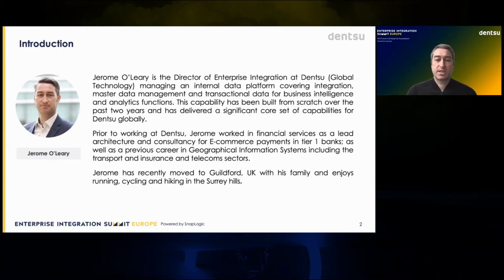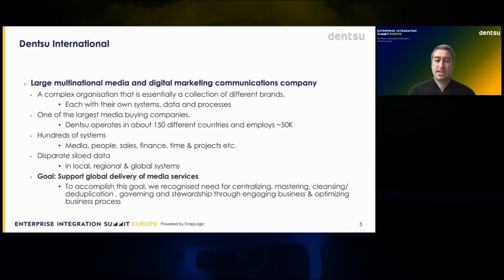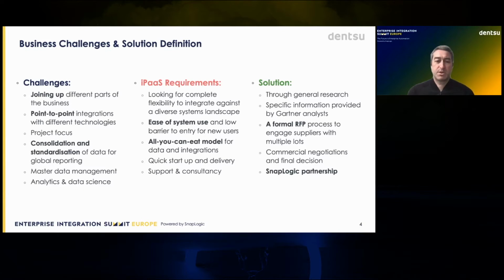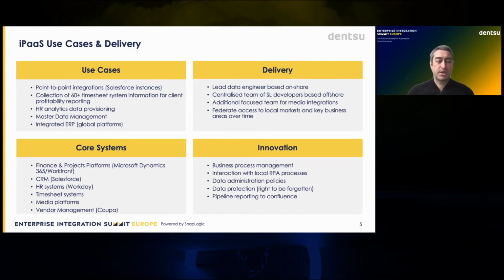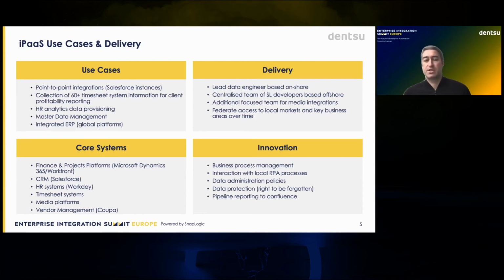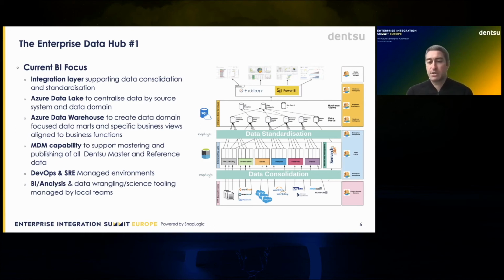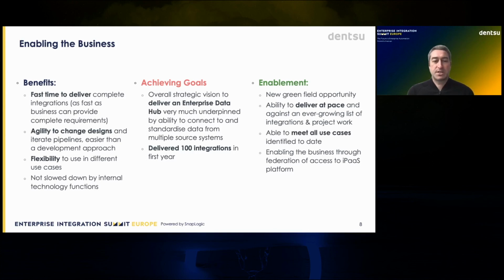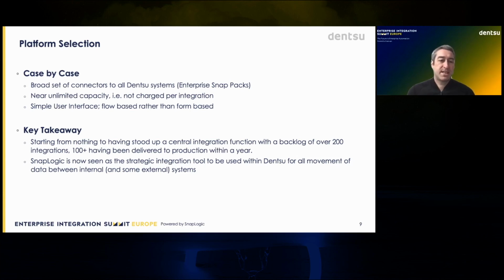DENTSU INTERNATIONAL: BUILDING THE FOUNDATION FOR AN ENTERPRISE DATA HUB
Speaker: Jerome O'Leary, Director of Enterprise Integration at Dentsu International

Modern enterprises are challenged with more and more applications and data that need to be connected. In this session, we will learn how Dentsu International went from a point-to-point architecture to a centralized, hub-spoke, Enterprise Data Hub. A transformation that awarded Dentsu International the IDC’s European Data Strategy and Innovation Awards 2020 for the Data Management Excellence category